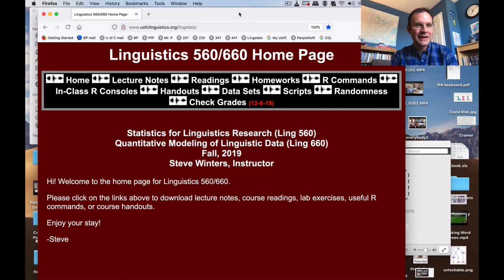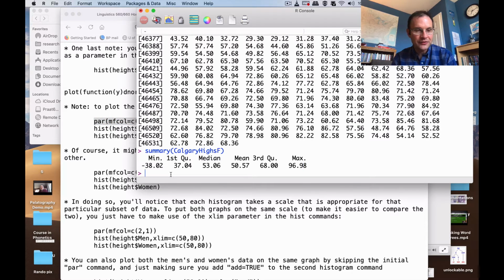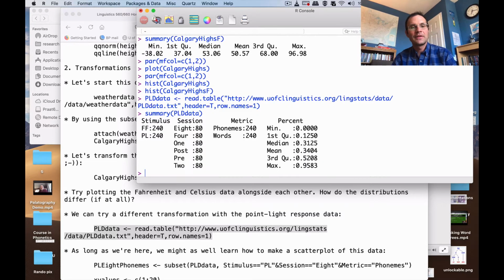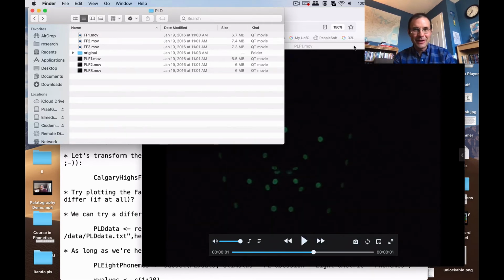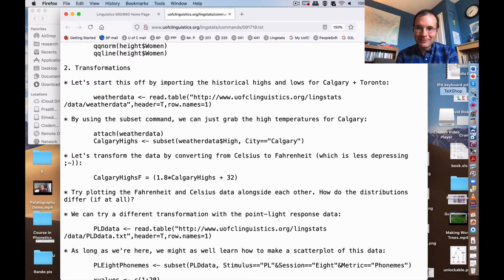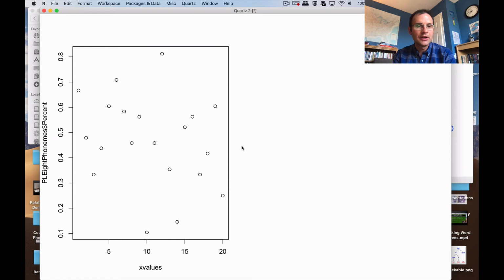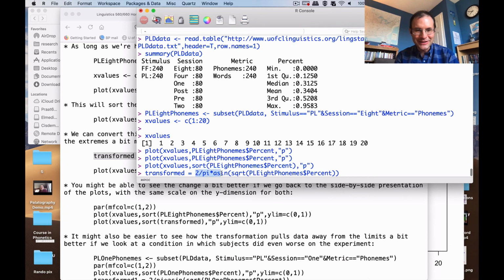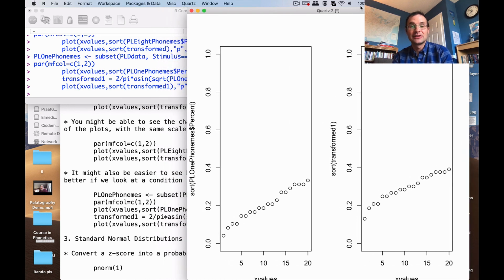Lingstats - R Commands #4 - Transformations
R statistical software, linguistics